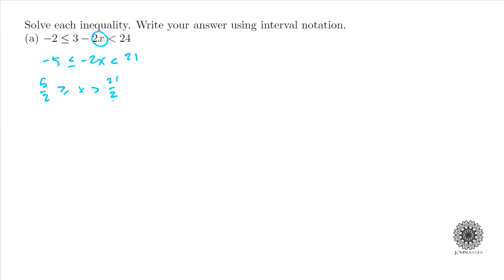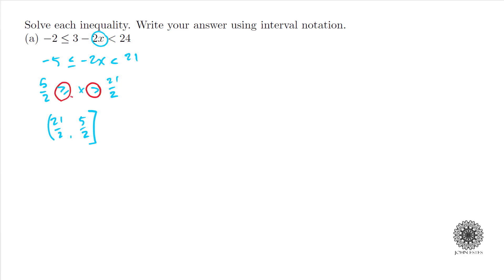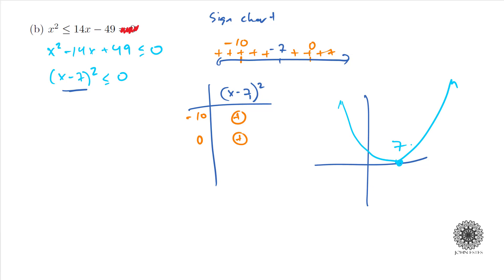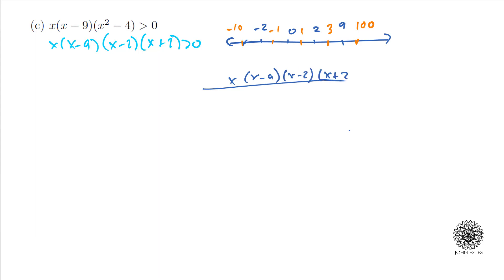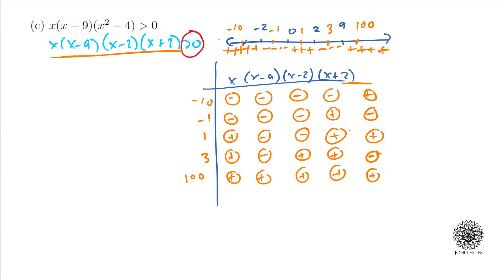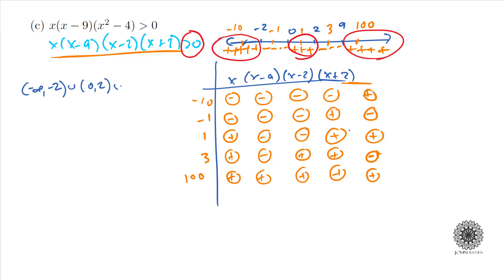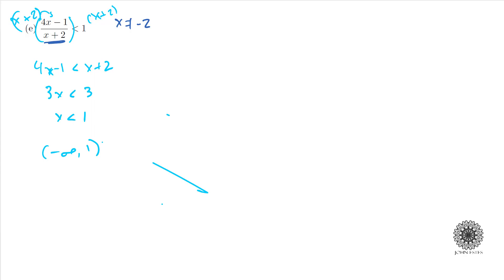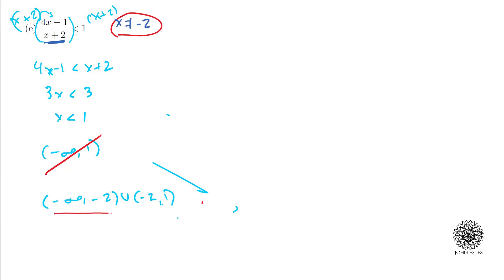How to Solve Linear and Polynomial Inequalities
Inequalities are very commonplace in analytical and pure mathematics. Here we demonstrate how to solve linear inequalities as well as more complicated inequalities such as polynomial, rational, and absolute value inequalities.

Table of Contents:

00:00 - Introduction
00:11 - Part (a) Linear Compound Inequality
01:50 - Part (b) Quadratic Inequality
04:11 - Part (c) Polynomial Inequality
08:05 - Part (d) Absolute Value Inequality
08:50 - Part (e) Rational Inequality